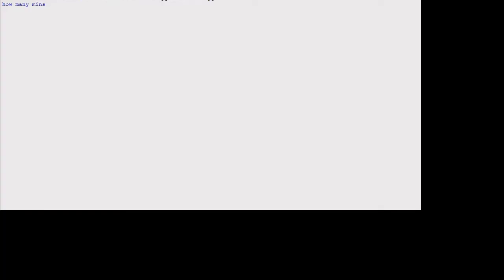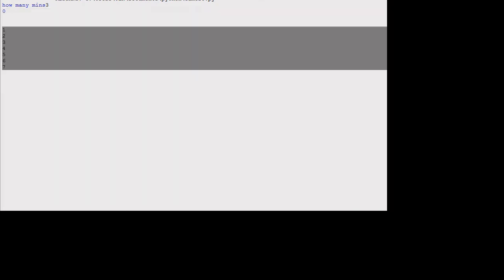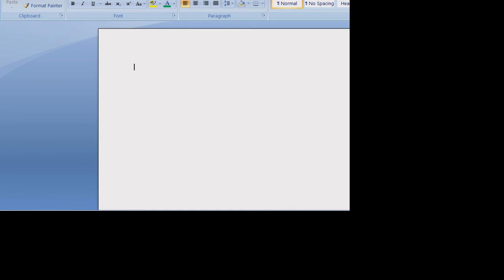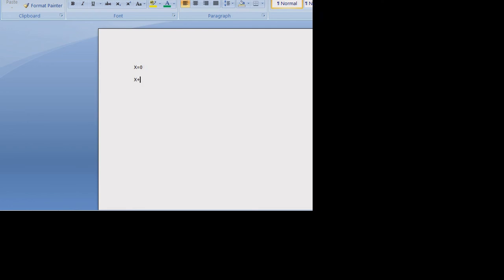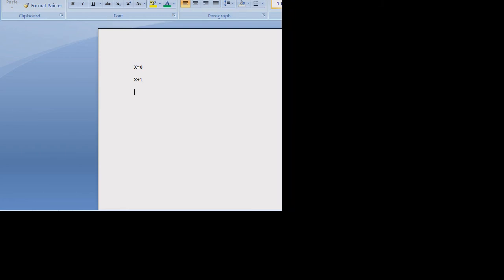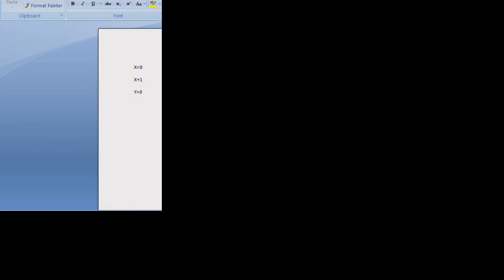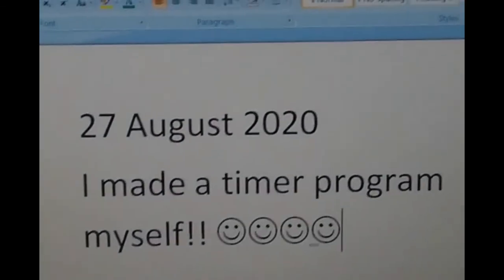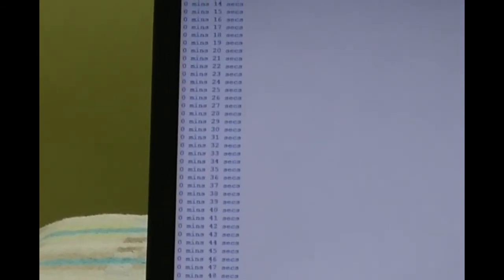I made my own timer program